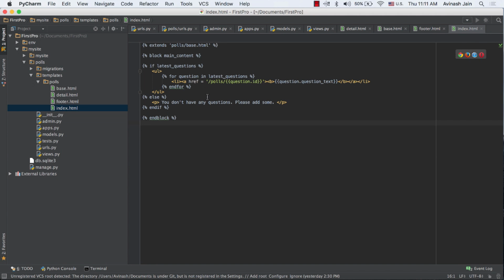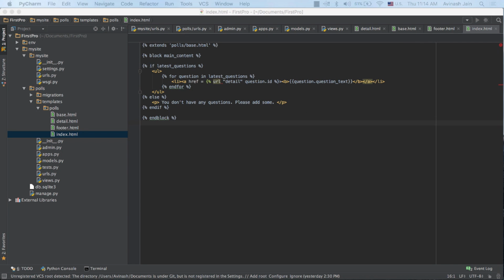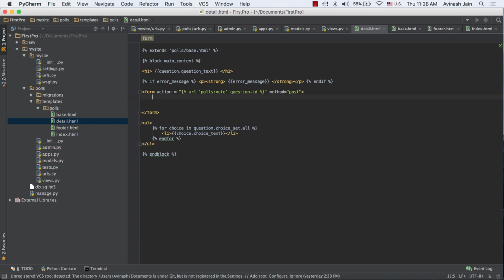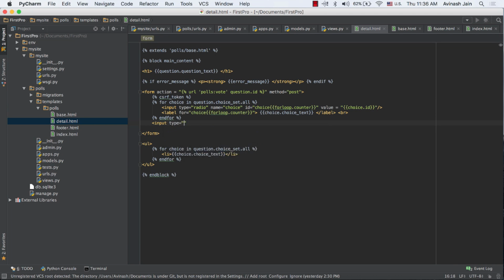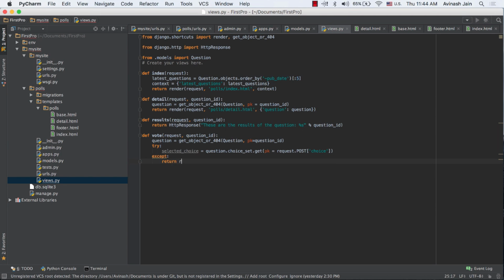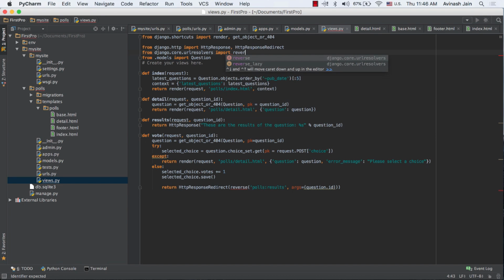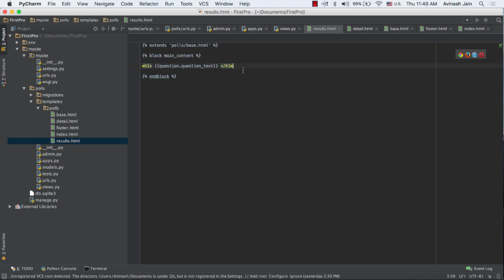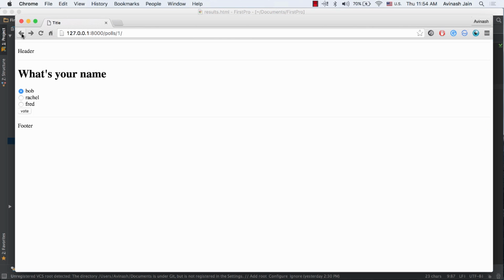011 Creating our Form